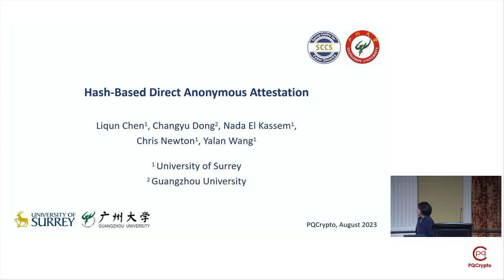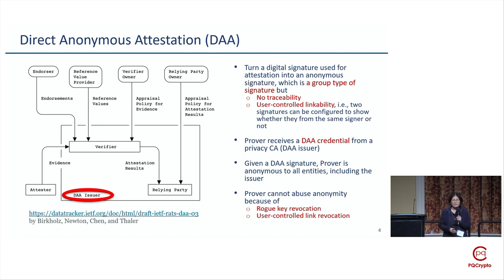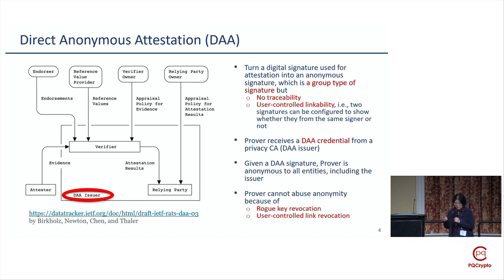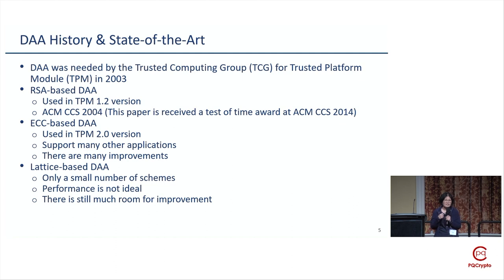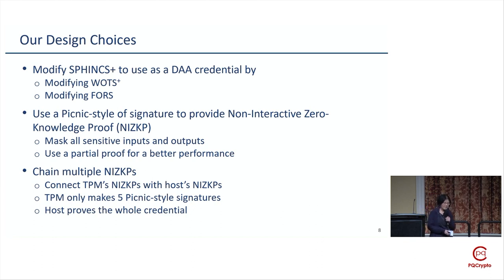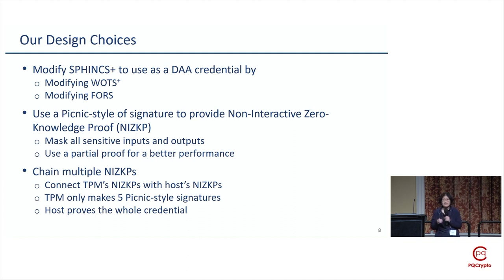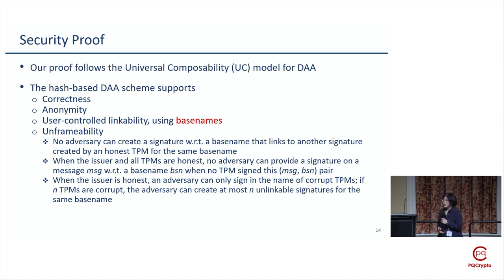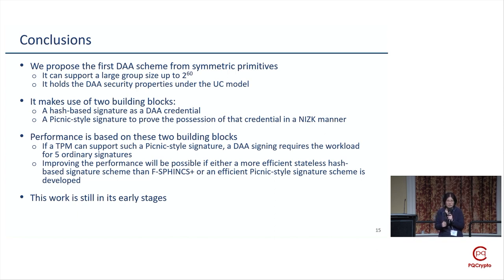PQCrypto 2023: Session V: Hash-based Direct Anonymous Attestation (Liqun Chen)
PQCrypto 2023 - The 14th International Conference on Post-Quantum Cryptography
Session V: Post-Quantum Protocols
Hash-based Direct Anonymous Attestation
Liqun Chen, Changyu Dong, Nada El Kassem, Christopher J.P. Newton
and Yalan Wang